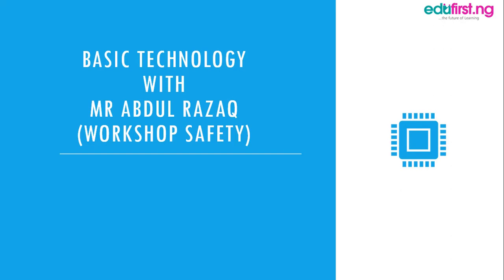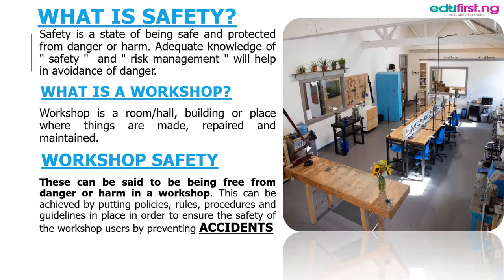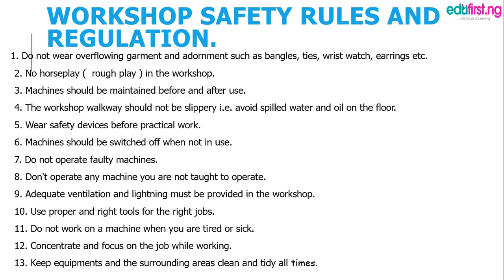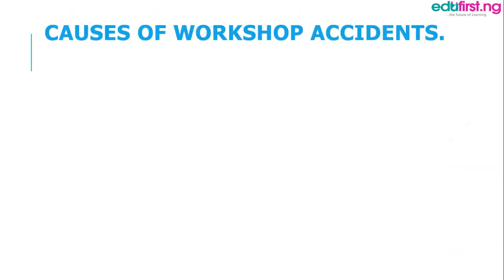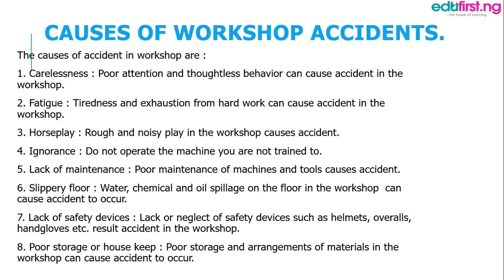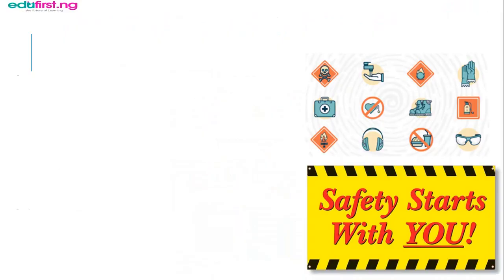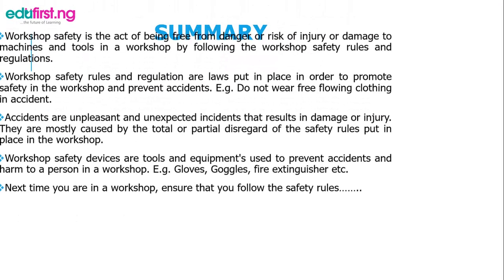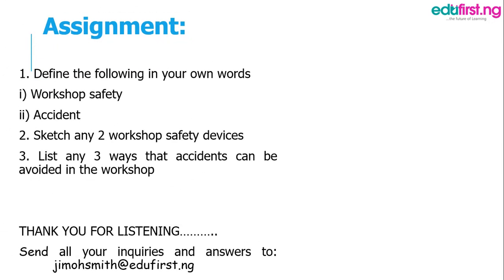Workshop safety | Basic Tech | JSS1 | 1st Term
Safety in the workshops is subject to a number of various risk assessments and safe codes of working practices which have to be observed and adhered to by all workshop users and enforced by the person in charge of these areas